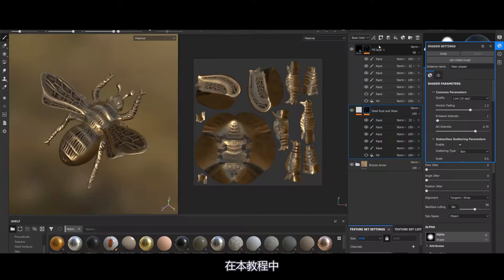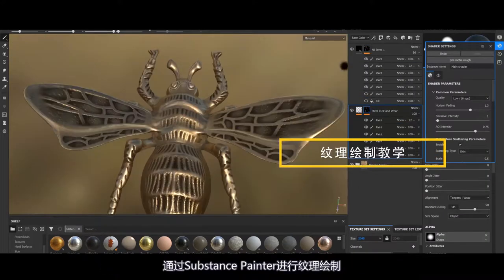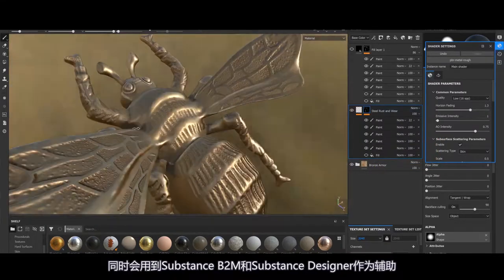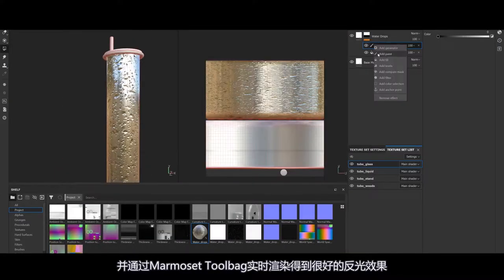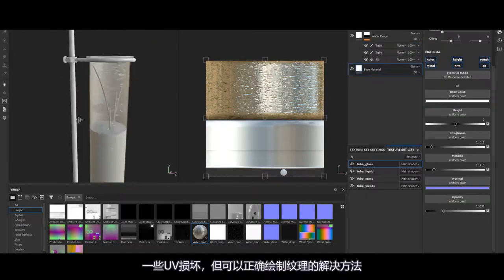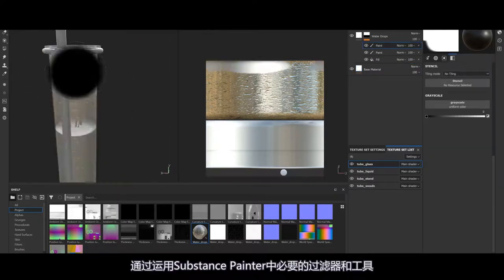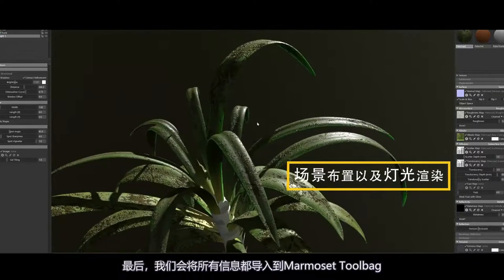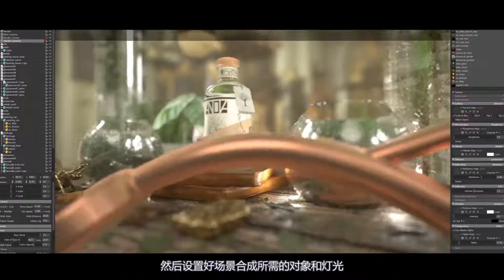Substance Painter|Substance Designer Tutorial: Texture Creation for a Realtime Stillife Scene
Texture Creation for a Realtime Stillife Scene
12h30m · Tutor Cem Tezcan

The first systematical real-time rendering tutorial is launched, with the Substance project file. This is a personal artwork from Cem Tezcan which involves advanced study cases. Cem Tezcan is the artist for the software opening footage of the Substance Designer 2017 update.

You will be thoroughly exposed to advanced rendering techniques and knowledge. This tutorial is going to walk you through Modeling and Texturing Reference searching, then provide you with Modeling tips and UV unwrapping technique, followed by utilizing B2M to create PBR texture files and procedural materials of bead, glass, SSS, finally use Marmoset Toolbag to complete the real-time rendering and imaging.